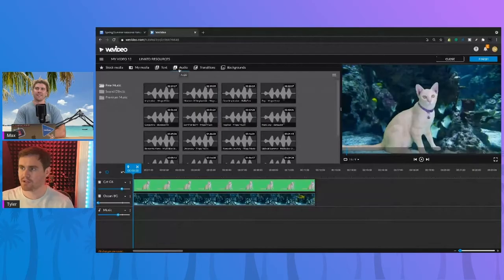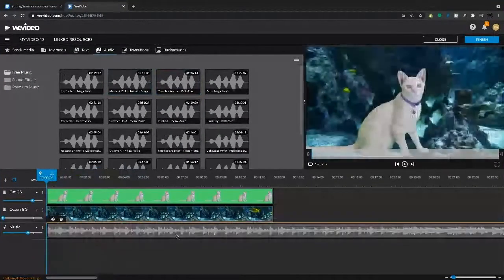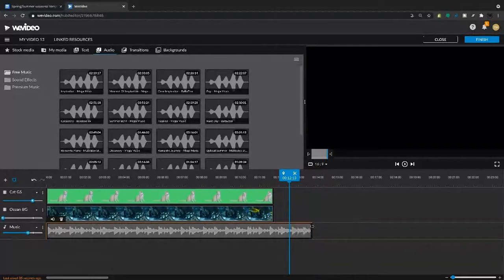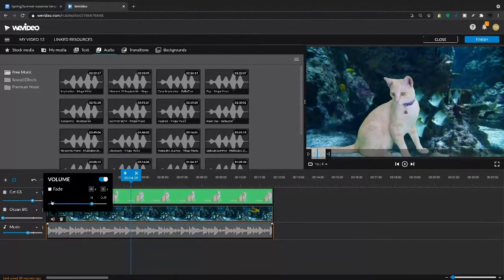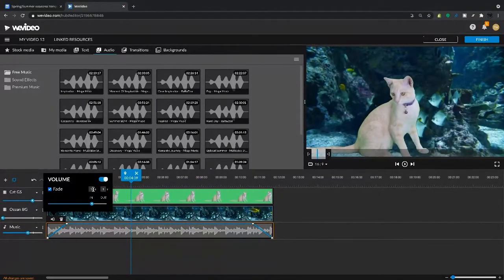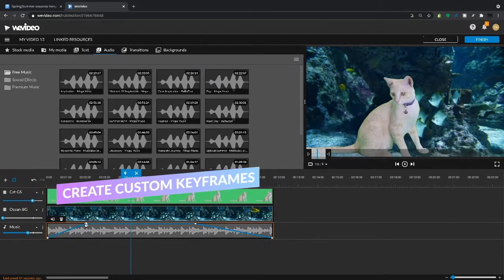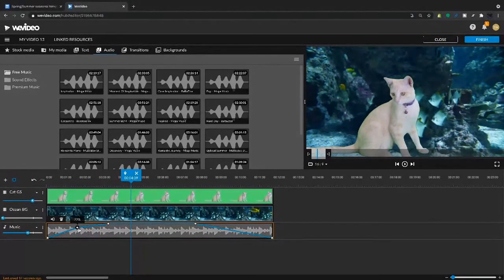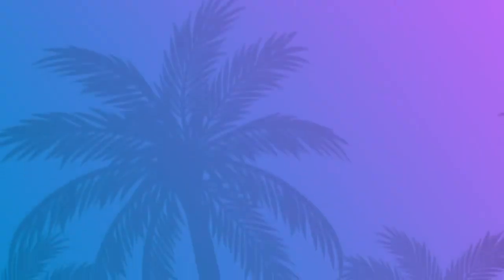WeVideo Quick Tips | Create audio fades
Create a custom audio fade for your audio tracks in WeVideo. This is a great tool to use when using a music track that is too long for your video.

Start by cutting and adjusting the audio to match your video clips. Then click on the audio icon on your audio track. Here you'll be able to select the Fade box, which will create a custom in and out on your audio track. If you want to create something more custom, simply click on the keyframe line on the audio track. You can create as many keyframes as you'd like and adjust the audio level as needed. To delete a keyframe, just double click.